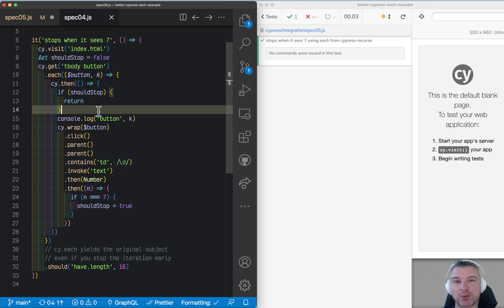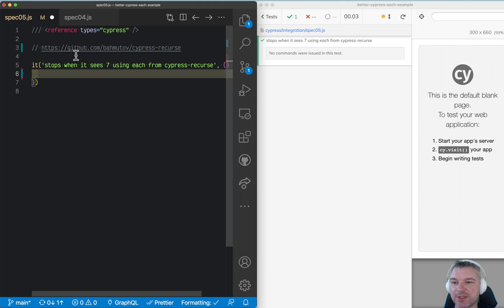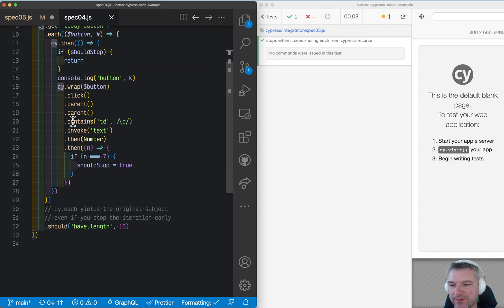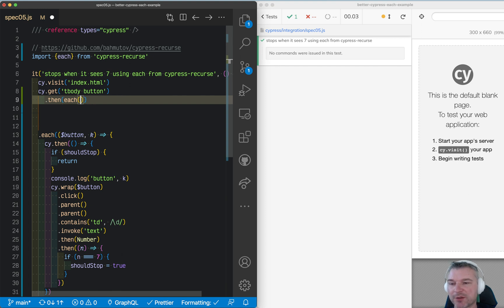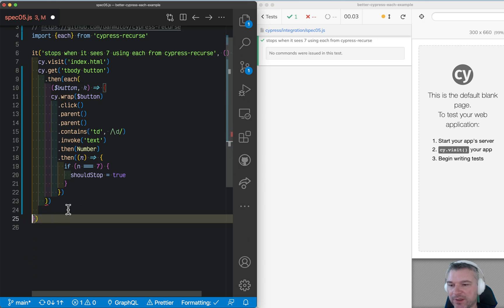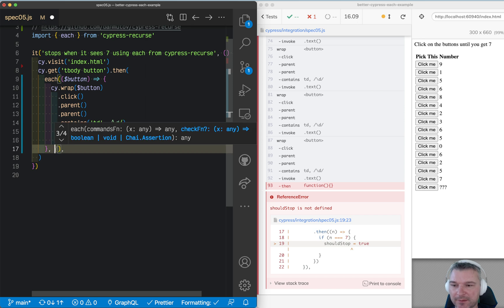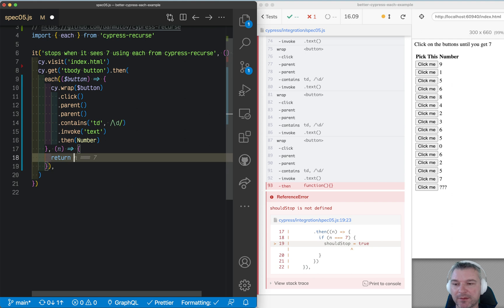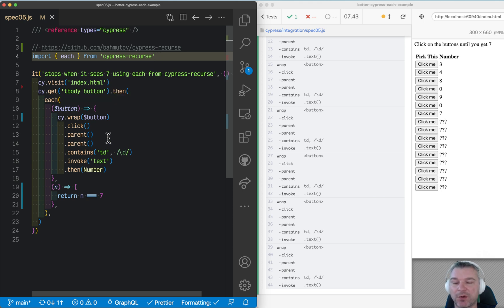Use each Function From cypress-recurse Plugin To Iterate And Stop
This video shows how to use "each" function from the plugin to iterate over the elements and stop when we see the number 7. It is simpler than using the standard cy.each command.

import { each } from 'cypress-recurse'

it('stops when it sees 7 using each from cypress-recurse', function () {
  cy.visit('index.html')

  cy.get('tbody button').then(
    each(
      function ($button) {
        return cy
          .wrap($button)
          .click()
          .parent()
          .parent()
          .contains('td', /\d/)
          .invoke('text')
          .then(Number)
      function (n) {
        return n === 7